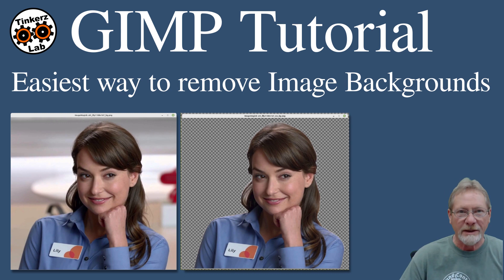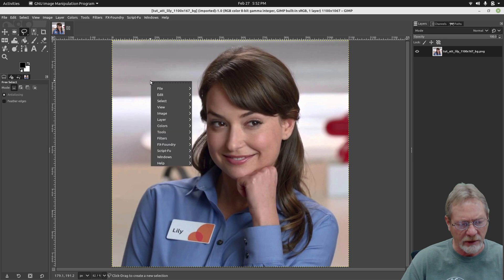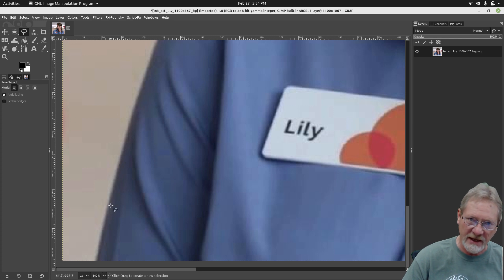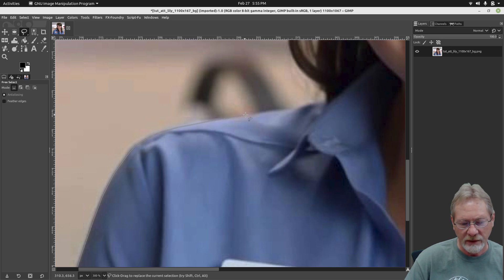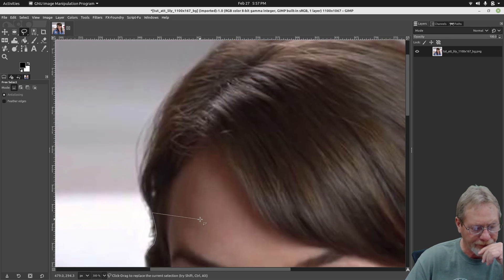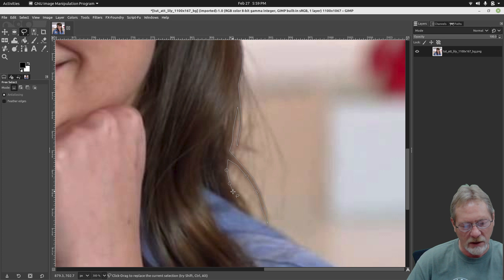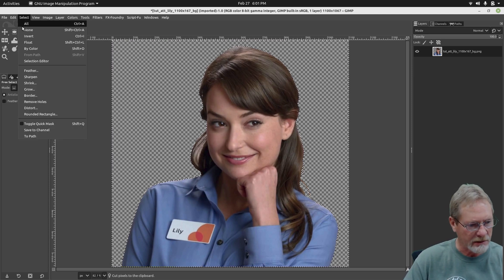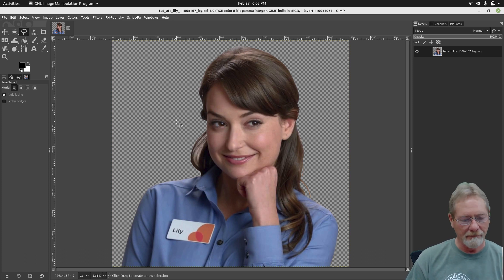Remove Backgrounds Easily - GIMP Selection Tools & Alpha Channels Tutorial